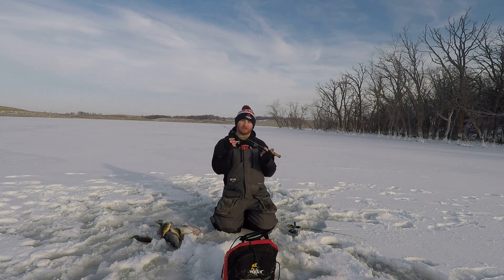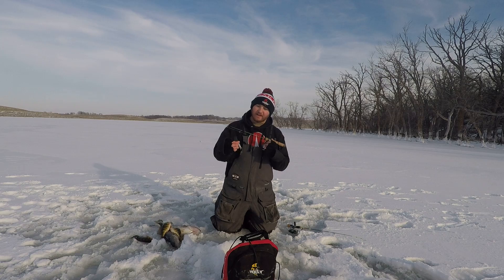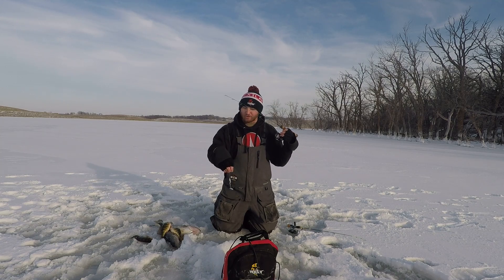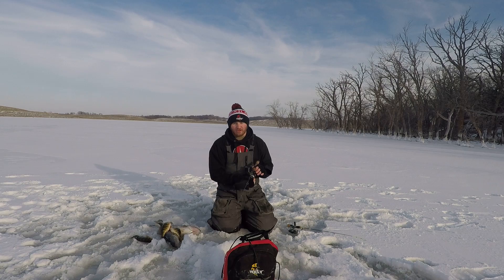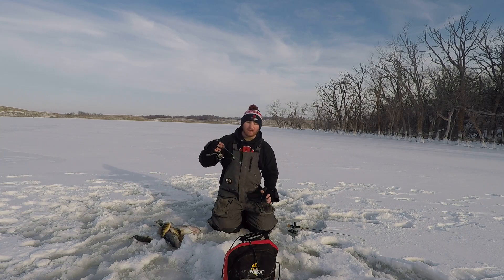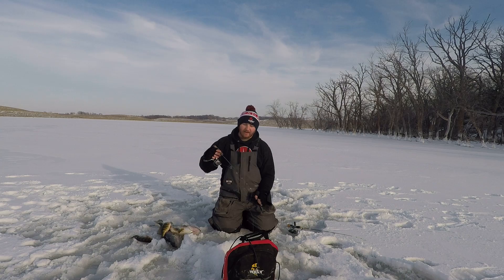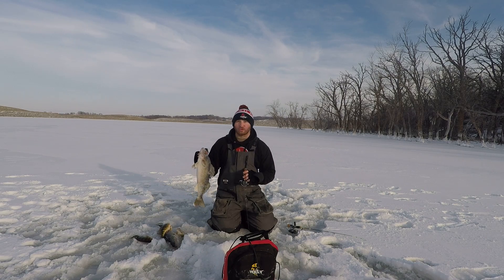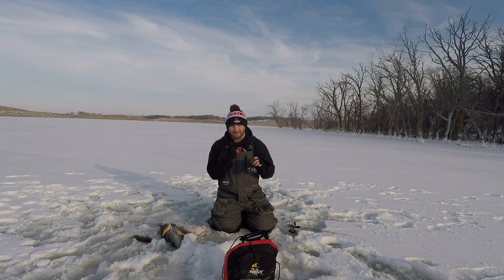Ice Fishing with Flutter Spoons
Nick Harrington discusses how he uses flutter spoons to call in aggressive fish.